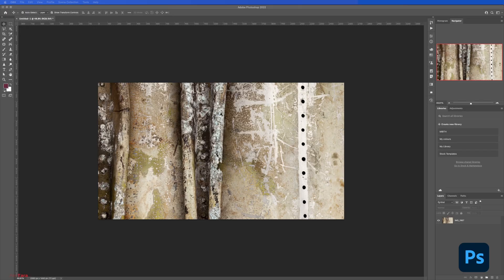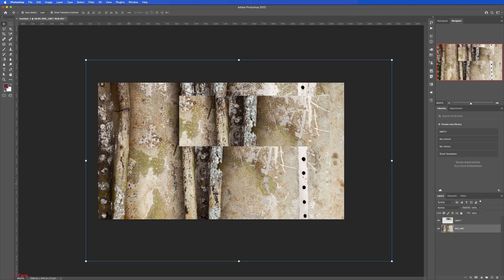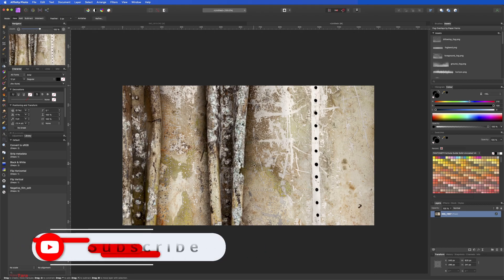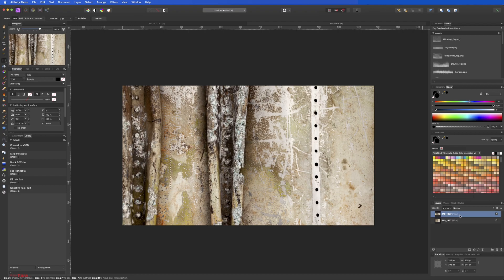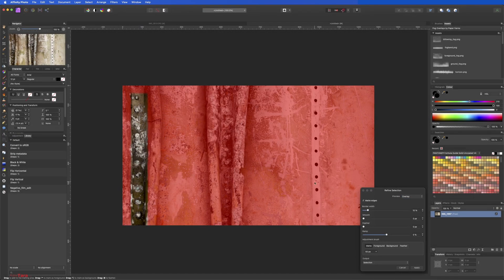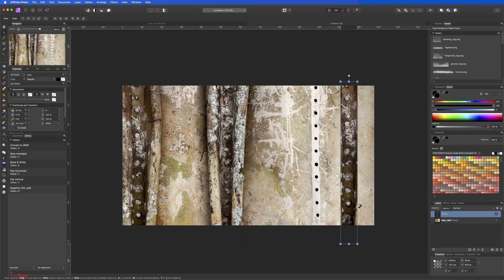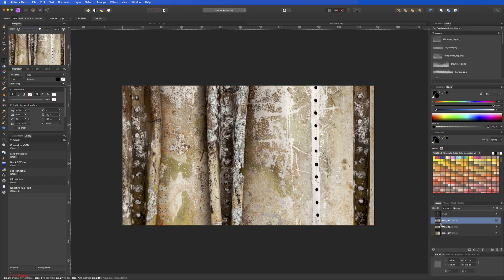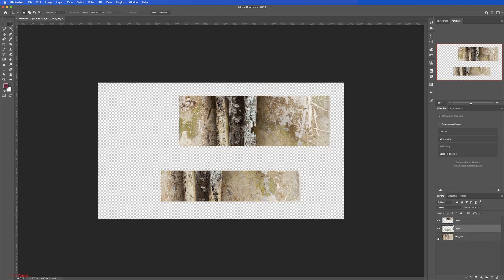Create a new layer from selection - How Affinity Photo does it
During one of my Fiverr classes, someone asked me how to create a new layer from selection. Photoshop figure that out easily but in Affinity Photo, things are a little bit complicated - well.. not complicated but more quirky.